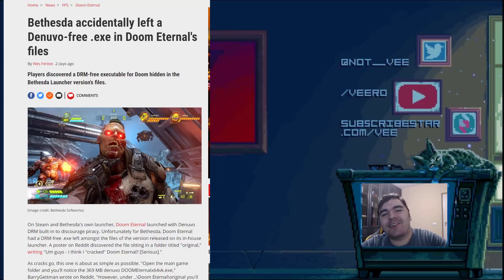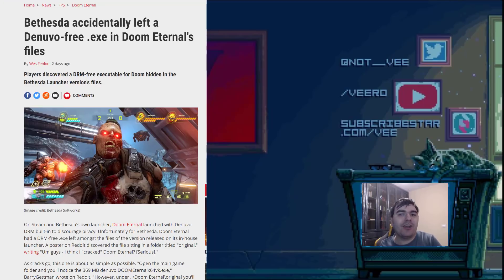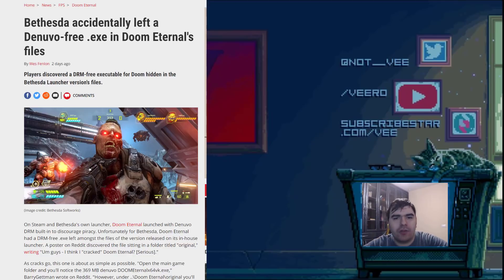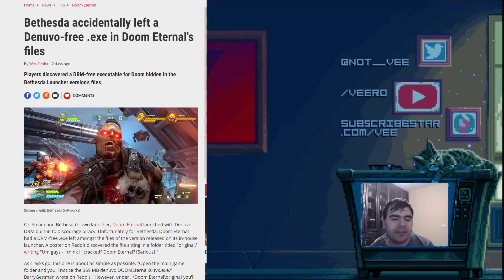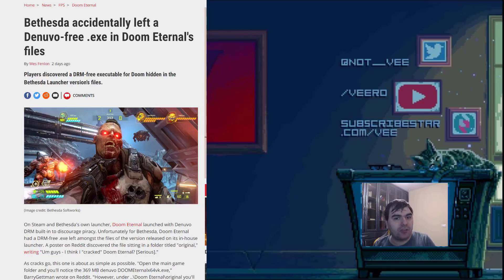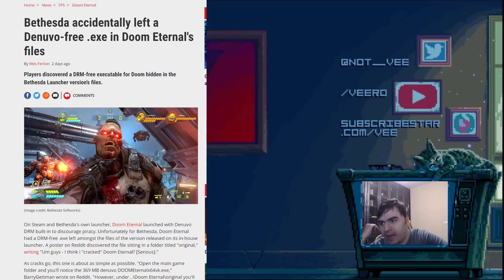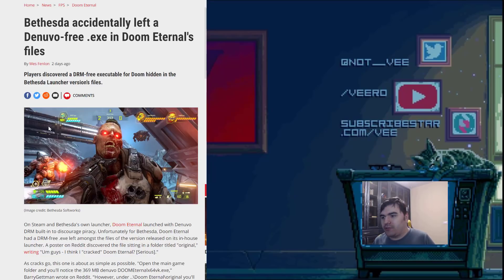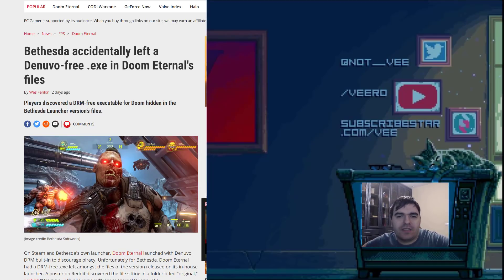Bethesda dropped the ball on Doom Eternal in a very funny way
If youd like to throw me a tip please do it here